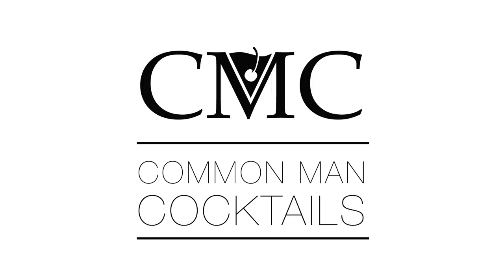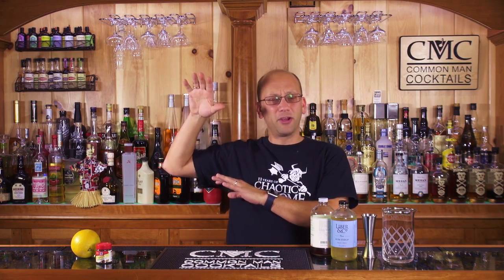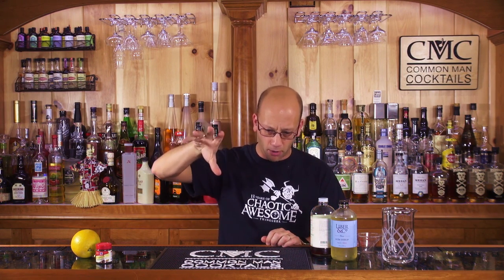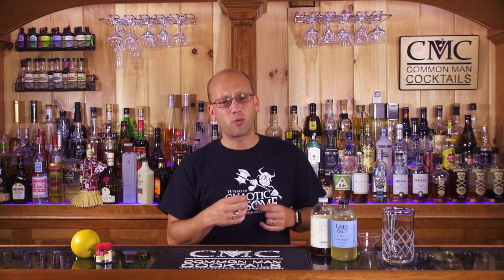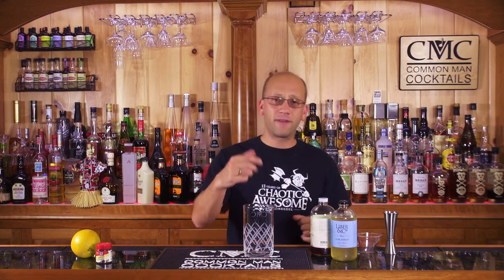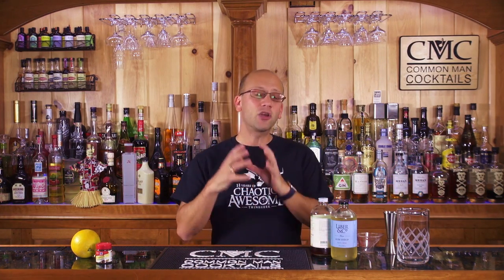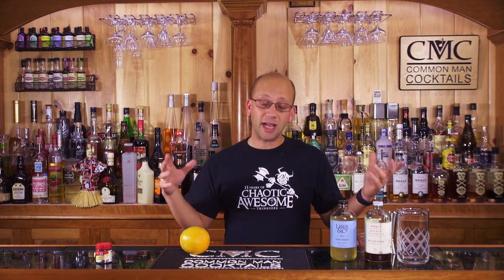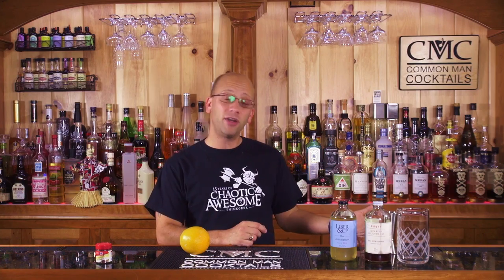6 Common Cocktail Mistakes To Avoid / The More You Know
There are six things you can avoid when creating cocktails to keep you from serving a bad cocktail. Once you've got these basic mistakes understood, you can start making craft cocktails both simple and complex without building a poor cocktail ever again.

The concepts are simple, but lead to fantastic results when you take them under advisement. Remember, don't over-pour your cocktail, measure your ingredients, use proper dilution, don't use poor ingredients, use real fruits and balance your cocktail for overall exciting flavor!

Drink Responsibly.